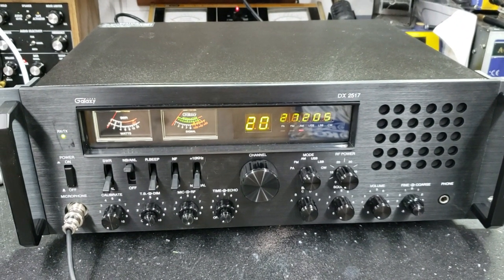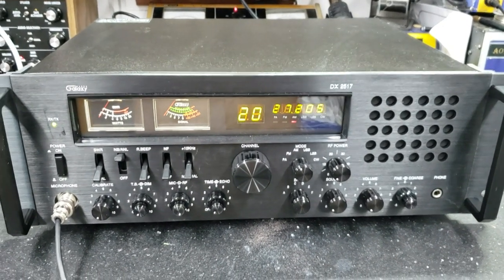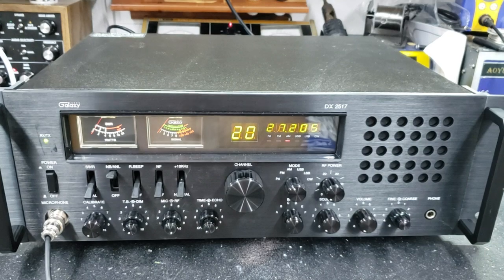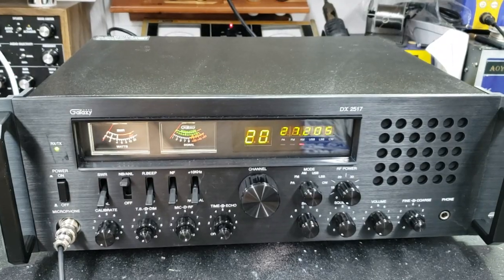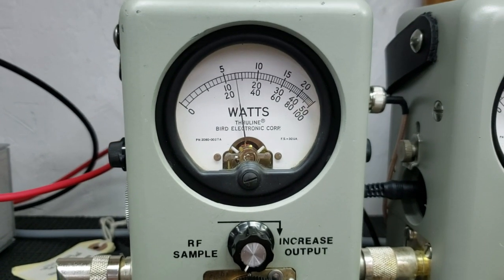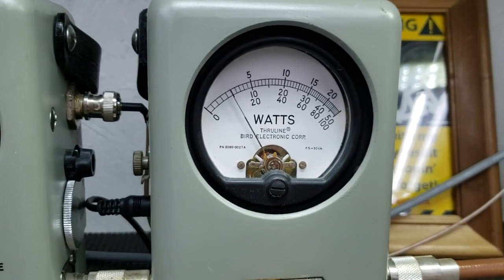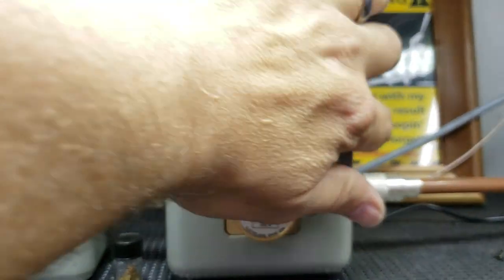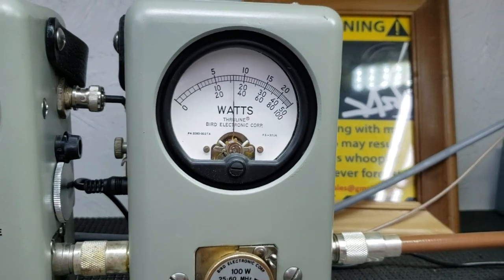Galaxy dx 2517 tune up report for William in AR